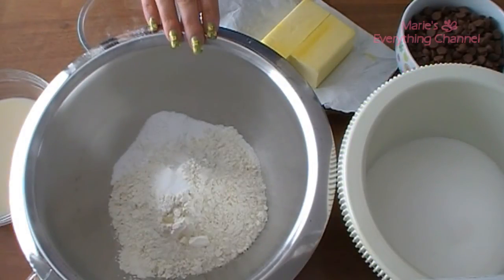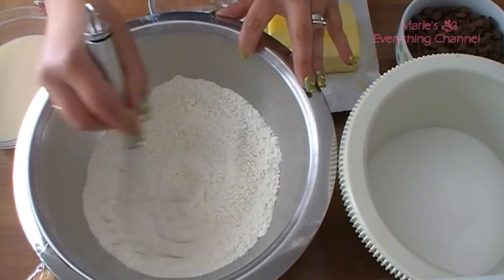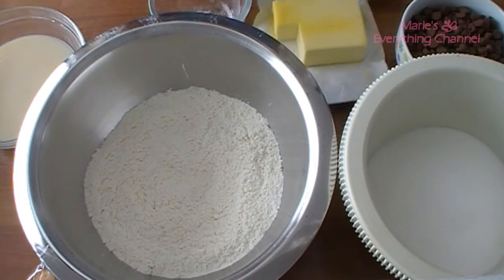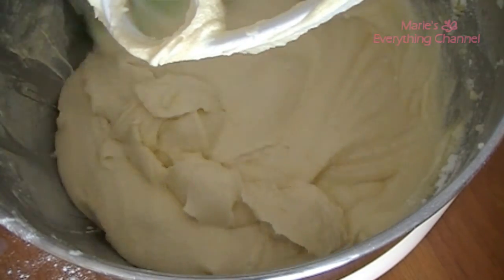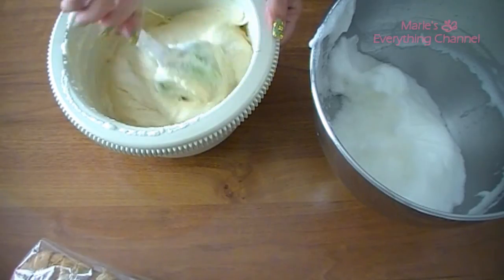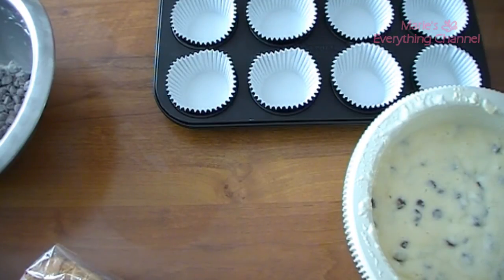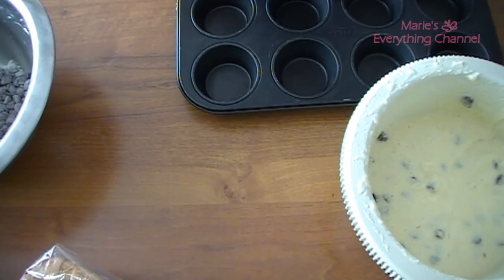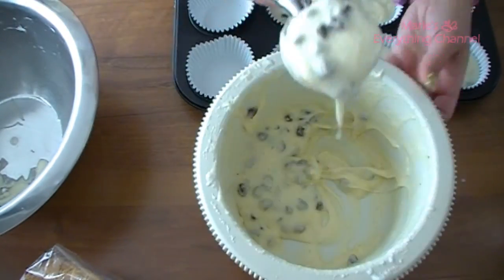Patriotic cupcake happy 4th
3 1/4 c cake flour
4 1/2 tsp baking powder
1/4 tsp salt
1 tbs vanilla extract
1 c plus 2 tbs. Milk
1 3/4 sticks butter
1 3/4 c sugar
5 L eggs

Hi
please thumbs up for support ..

INTRO/OUTRO made by Joel Cooper (FULL PERMISSION TO USE)
music given by YT --lucky day--